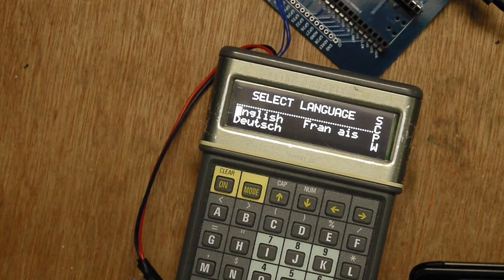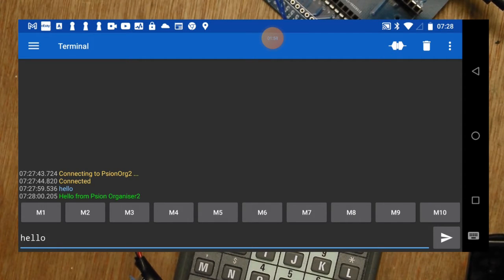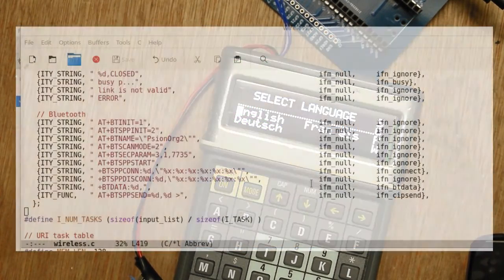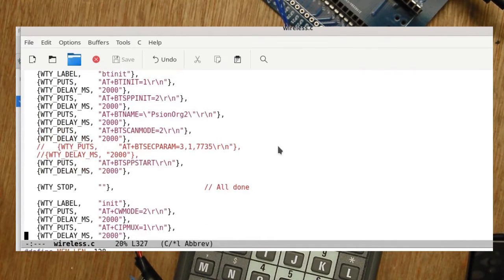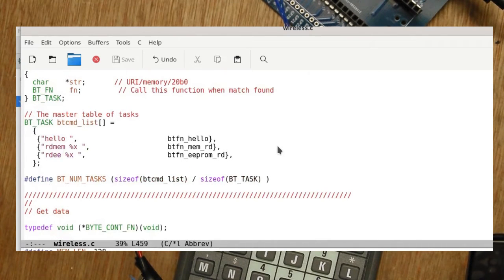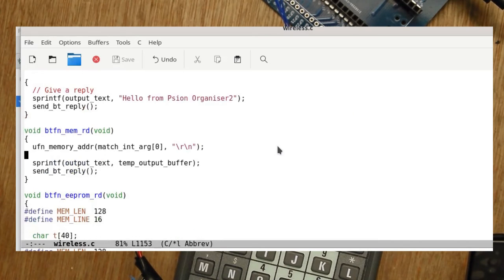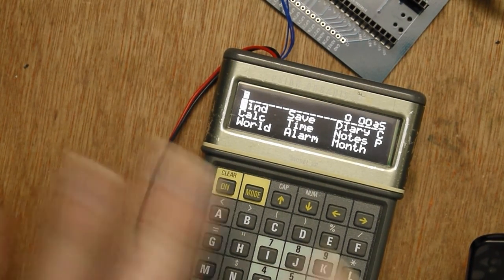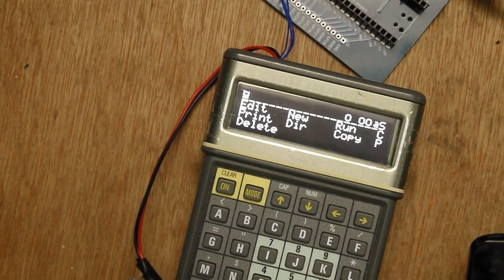Re-creation of Psion Organiser Part 12:Bluetooth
The SPP protocol is running over Bluetooth, providing a command line interface to values within the emulator.